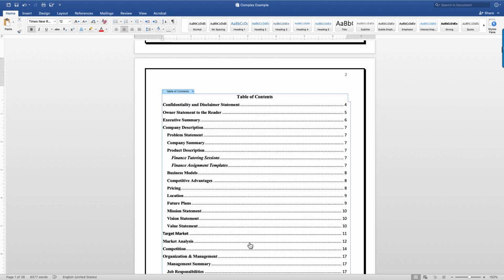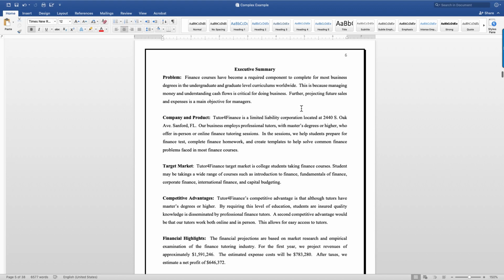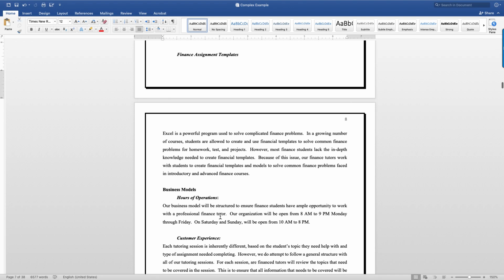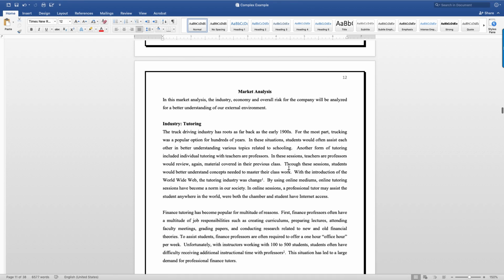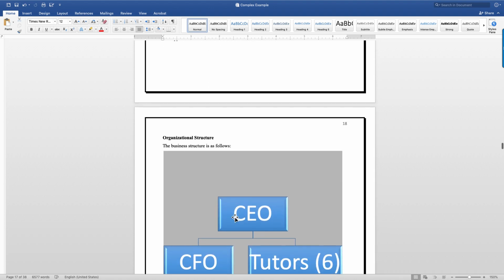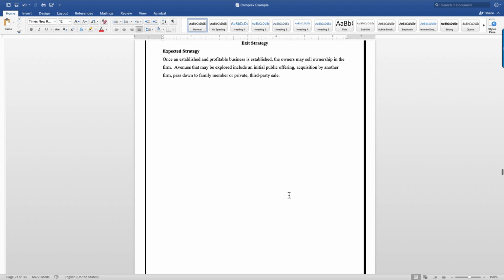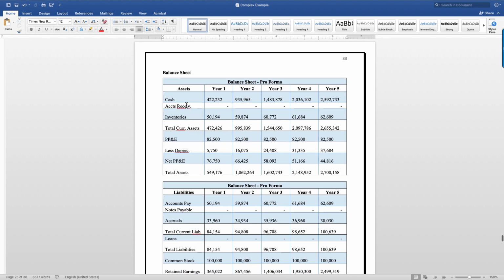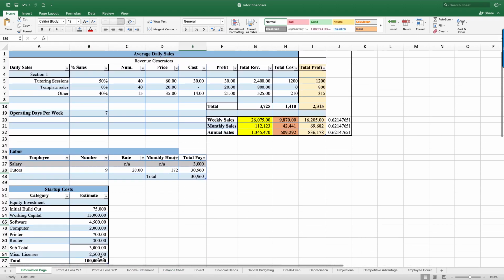Complex Business Plan Example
Quality Business Plan has a complex business plan offering an in-depth review of a company's internal and external environments.